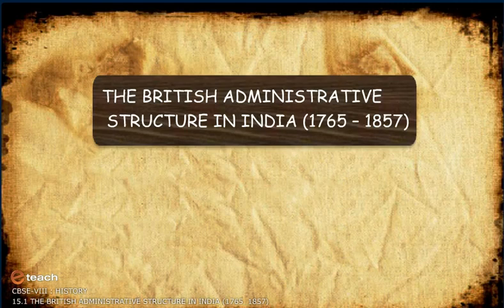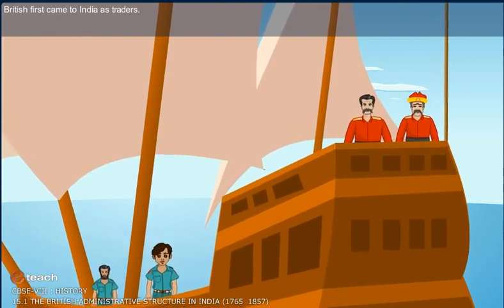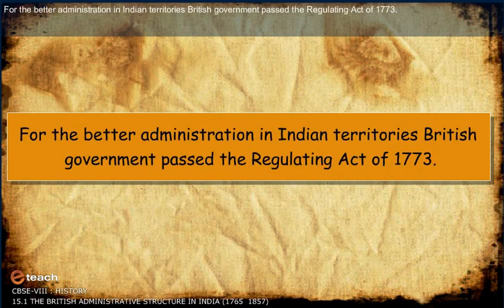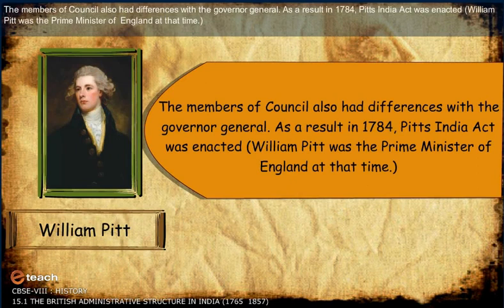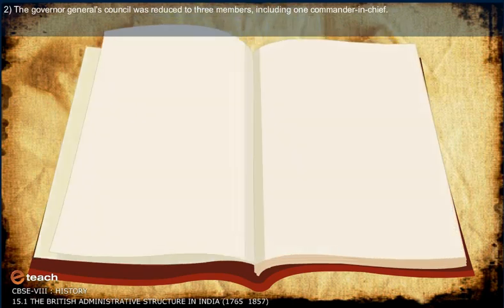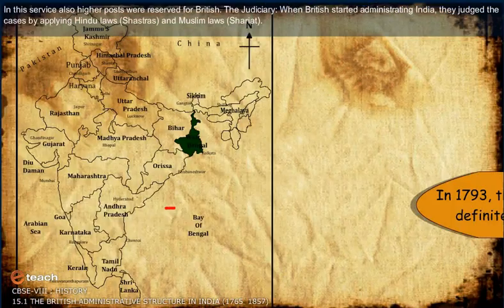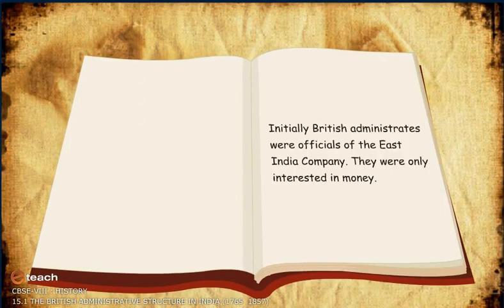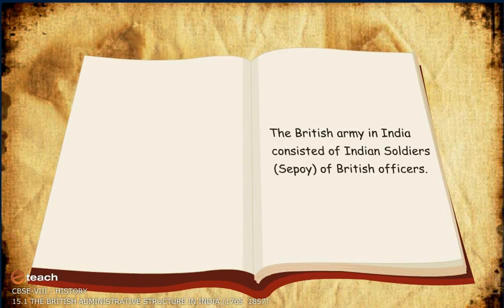THE BRITISH ADMINISTRATIVE STRUCTURE IN INDIA 1